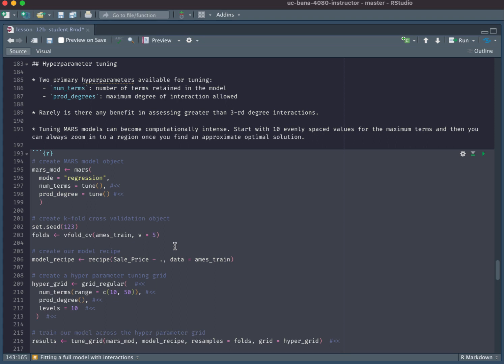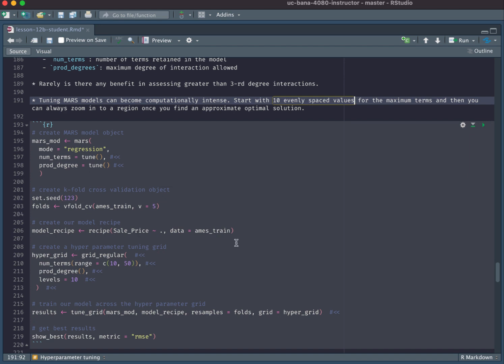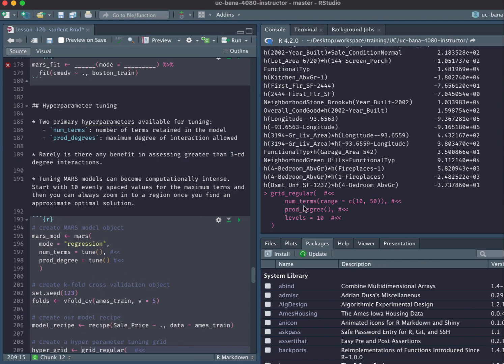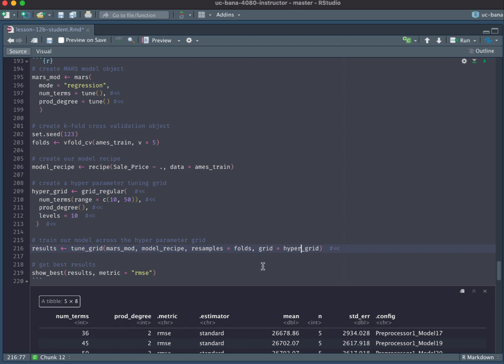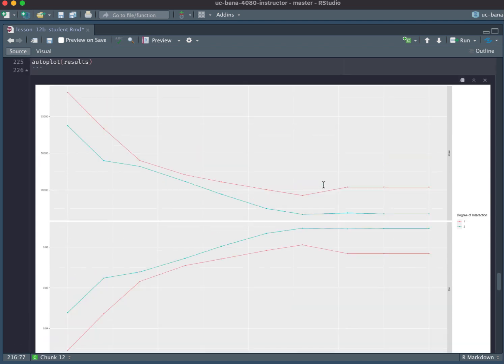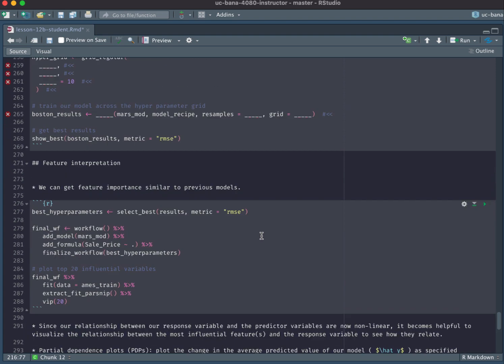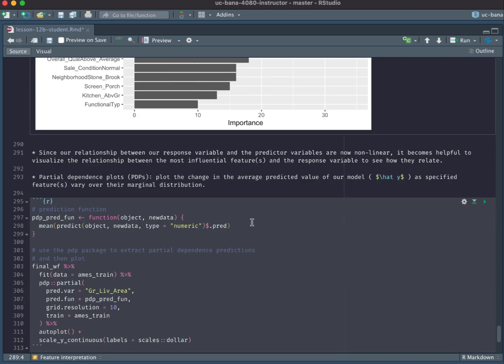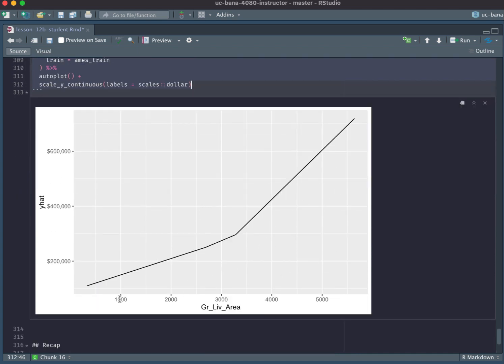Tuning a MARS Model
This video accompanies the Tuning section of Lesson 5b: Multivariate Adaptive Regression Splines in the online textbook